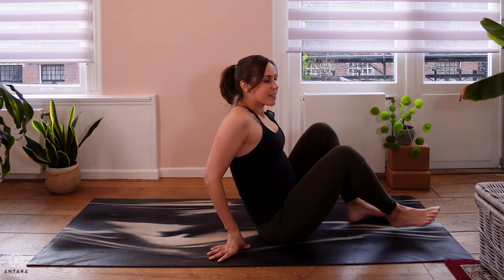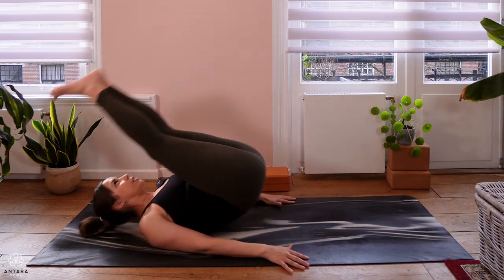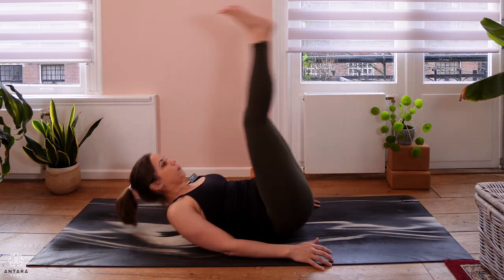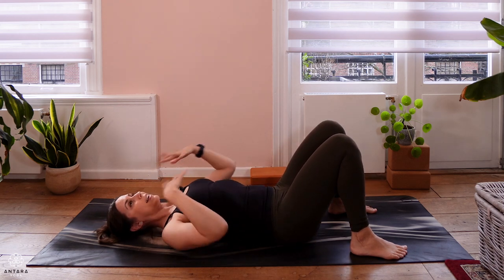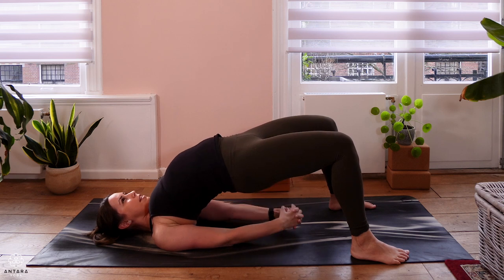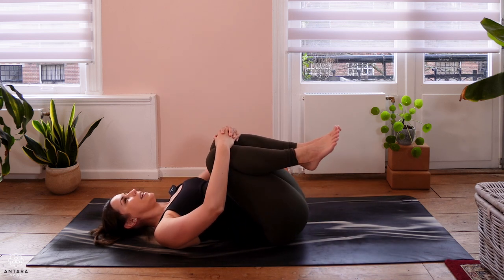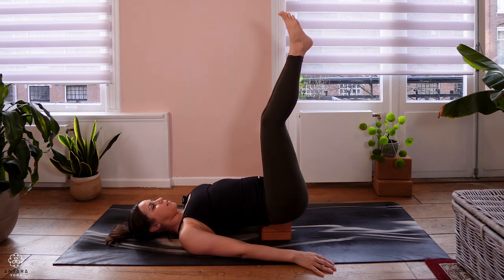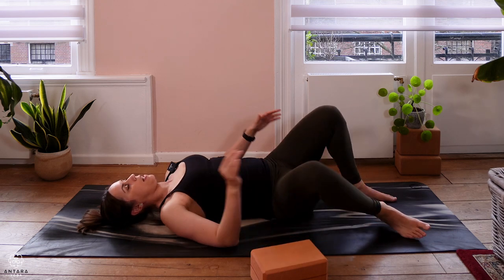Shoulder Stand Variations & Progression // Vinyasa Krama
In this video we’ll be exploring the Shoulder Stand (Sarvangasana) with a progression from restorative to more active variations of the postures via a step-by-step vinyasa krama approach. You will be guided through a series of warm ups, preparation poses, Shoulder Stand variations, and counterposes.

🧘 Are you wanting to get started with your own home yoga, breathing, and mindfulness practice but not sure where to begin? Download your own copy of my free guide to start practicing yoga at home consistently

🕒 Timestamps 🕒

0:00 Introduction
0:57 Rocking Back and Up
2:10 Bridge Pose
3:44 Restorative Shoulder Stand
5:55 Shoulder Stand with Block
8:30 Shoulder Stand with Wall
12:45 Shoulder Stand
14:31 Counterpose Fish Pose
15:45 Tips for practice

💻 Visit our Antara Yoga website, where you can read my blog and watch my free video tutorials to learn and get inspired about yoga, breathing, and mindfulness

🤸🏾 I also offer personalized series of private online yoga to help you reach your intentions and goals of practice

🧎🏽‍♂️ And teach corporate yoga classes and events to increase employee resilience in businesses

🙏  I would love to connect and stay in touch!

💛  Irene 💛